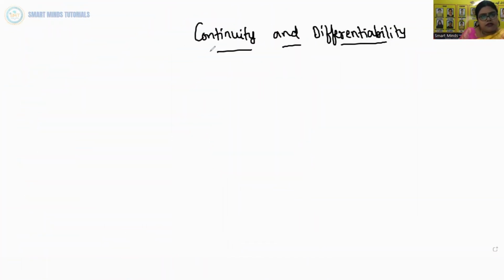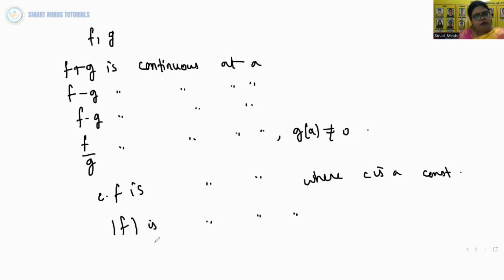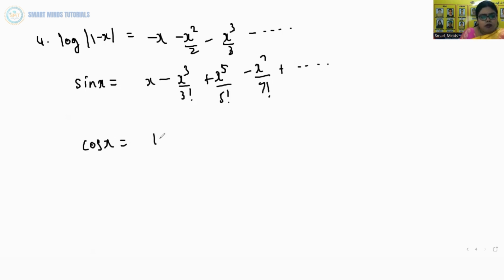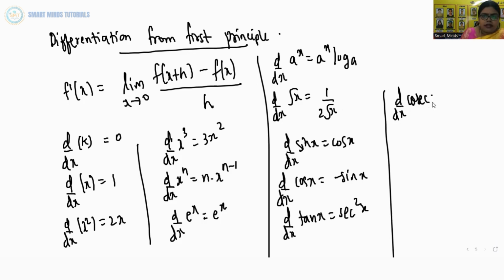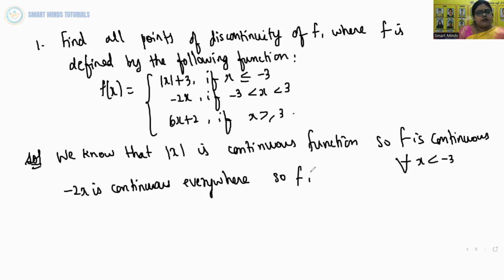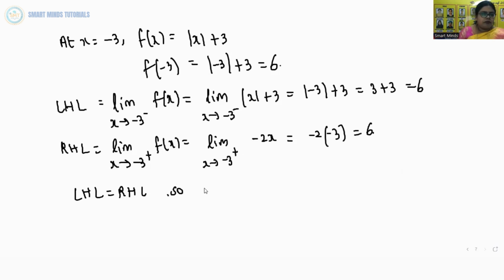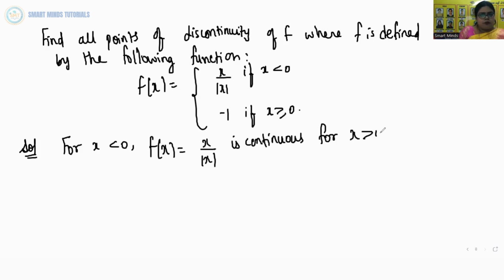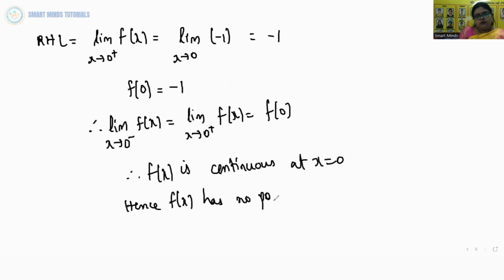Continuity & Differentiability | Find Points of Discontinuity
📖 Class 12 CBSE – Continuity and Differentiability

In this video, we focus on one of the most important concepts in calculus: Finding Points of Discontinuity.

✅ Topics Covered:

Definition of continuity at a point

Types of discontinuities (jump, removable, infinite)

How to check continuity using limits

Solved examples from NCERT & past board papers

Strengthening concepts in calculus

Understanding how to analyze graphs and functions for discontinuity